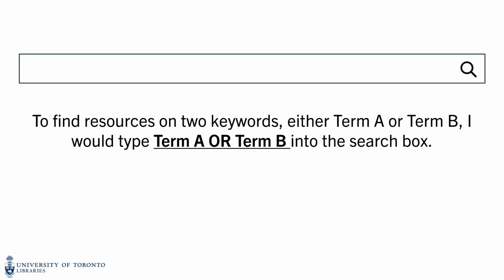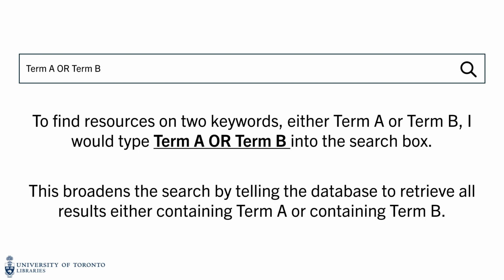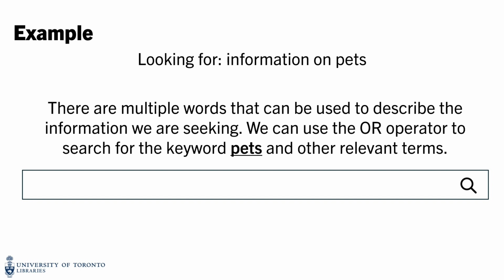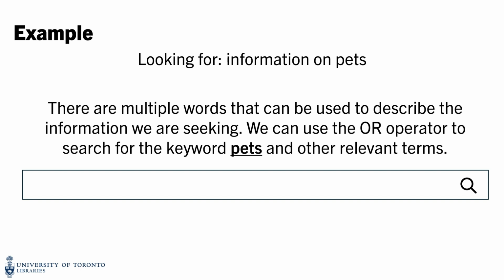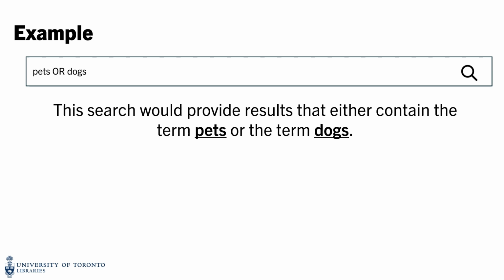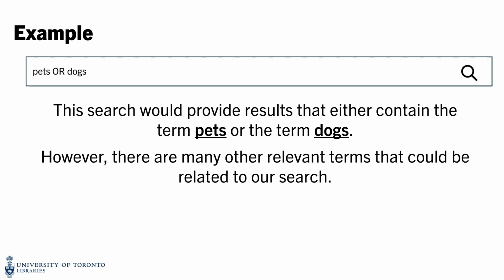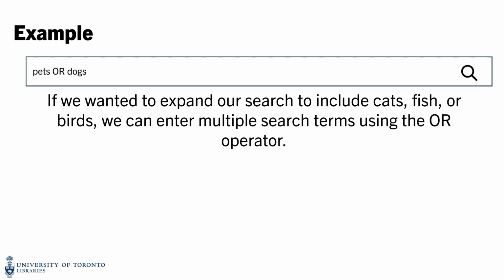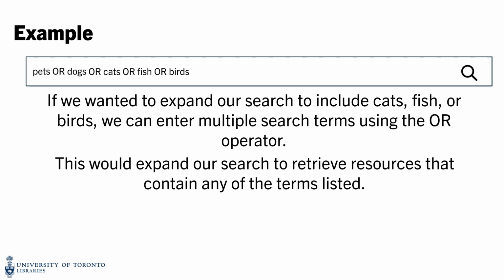Advanced Searching Using (OR)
How to use the advanced search command (OR) in a database for better search results.